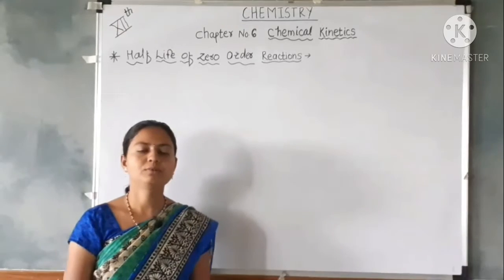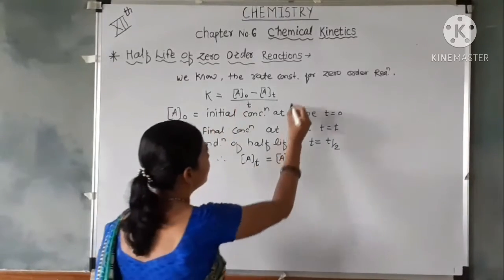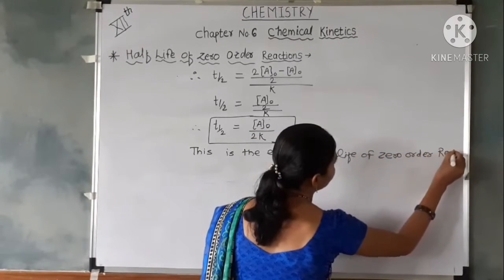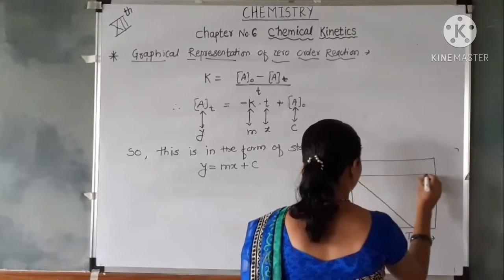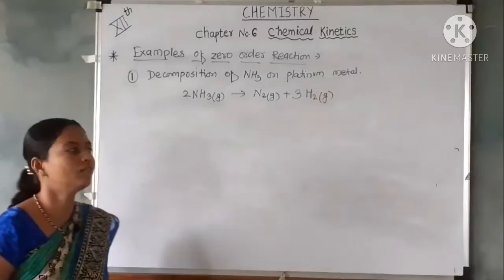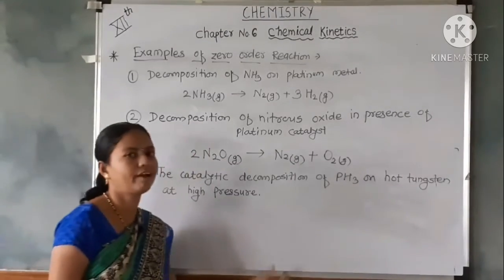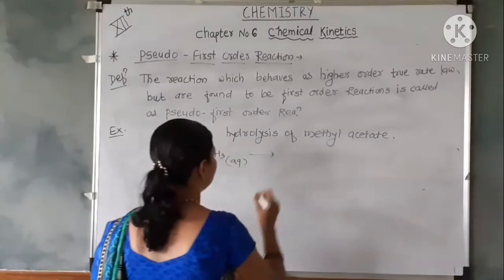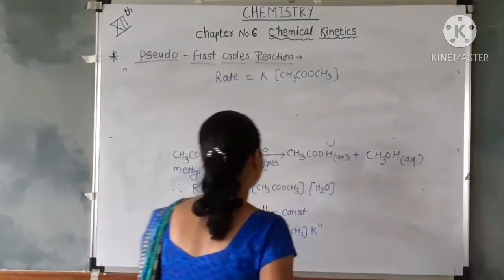Ch.6 Chemical Kinetics- part- 8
Graphical  representation of zero order reaction.,Pseudo- first order reactions.